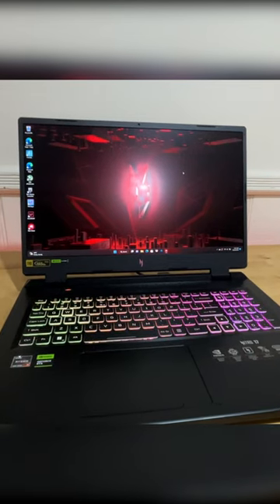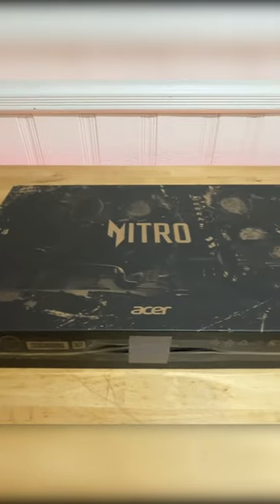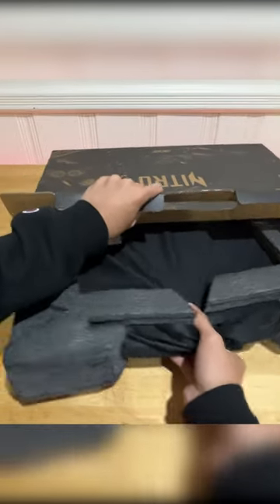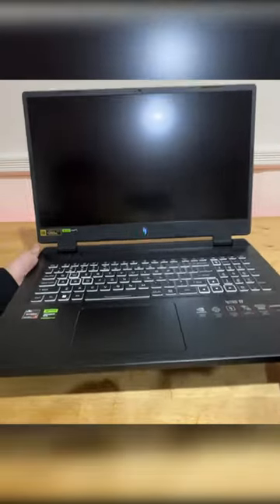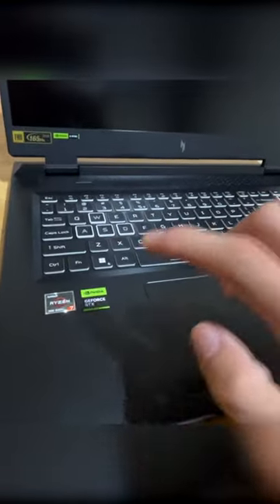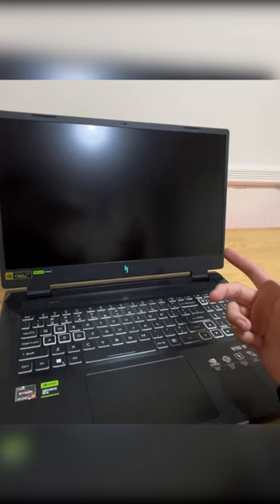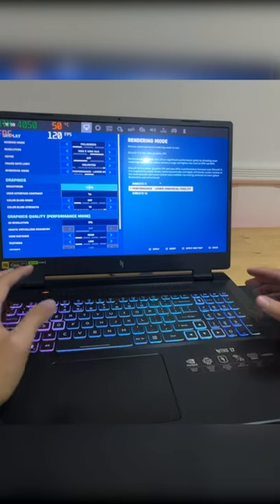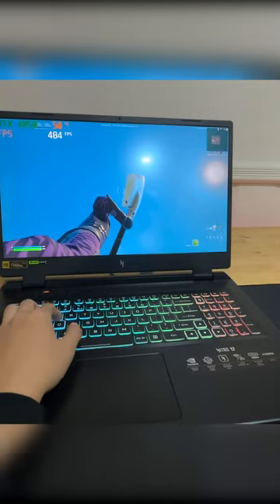The New POPULAR Gaming Laptop